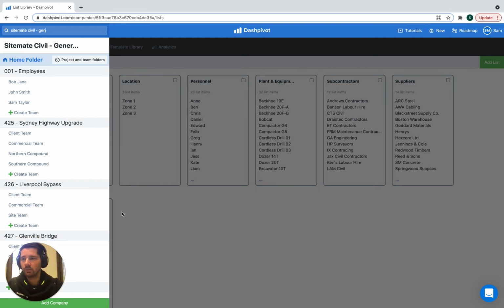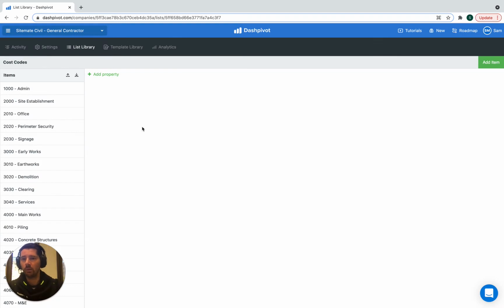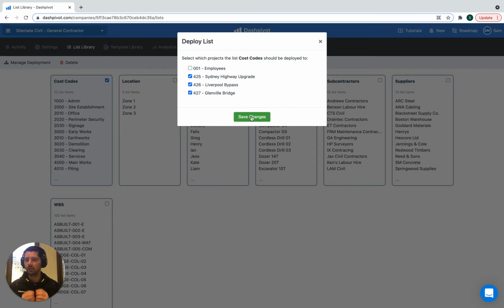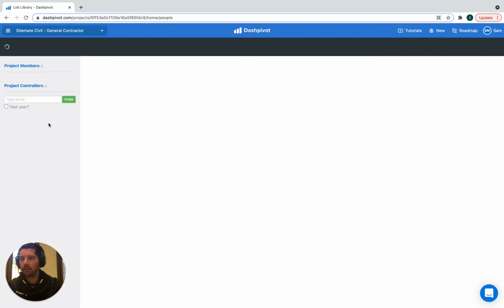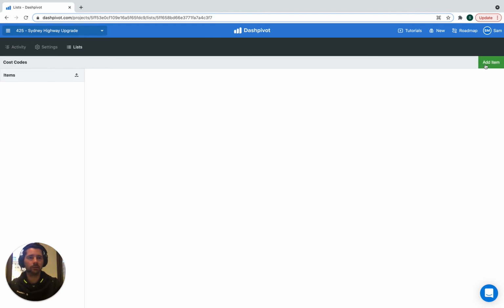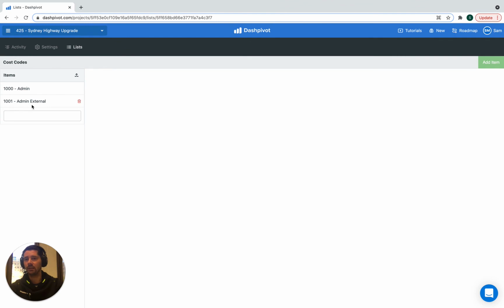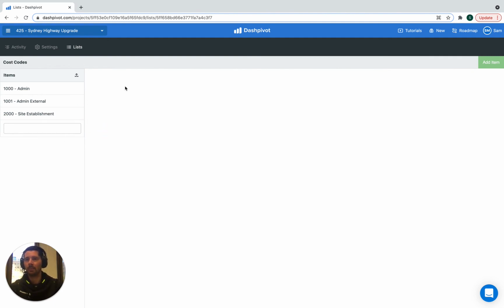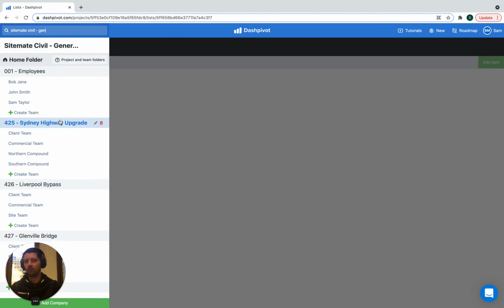Setting up Cost Codes for each Project Folder in Dashpivot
Learn how to setup your lists of cost codes in Dashpivot so that each project folder uses a unique set of cost codes, but at the same time only uses your standardised company form templates. This way all projects will use the same templates, but with different dropdown lists for cost codes

Transcript:

so if we go to this project folder  here the sydney highway upgrade one click on that we need to head to the lists section  and because we've deployed our list of cost codes we can see that it appears here so we can see  it says cost codes we know that it's deployed because it has this little information icon and if  we hover on it it tells us that this is a deployed list so the creation of the list is actually  managed in our list library in our home folder but the values that we want to add to this child  version of that list to which all of these team folders any of the templates in these team folders  can then refer to we need to populate in here so you can see no items currently exist  in this list so we need to click on it and start to populate the list items now  there's two options so we click add item and we can start to type in the name of our  cost codes and we can enter them in one by one but if that if the name of that  cost code actually already exists in the parent list which is the one that we see  at the home folder level it will show up here and we can just select that so in this case  if we're doing some admin we can select that if we have something else which might be admin  external we can type that in and add that as a new list item so we just click this button add (character limit)